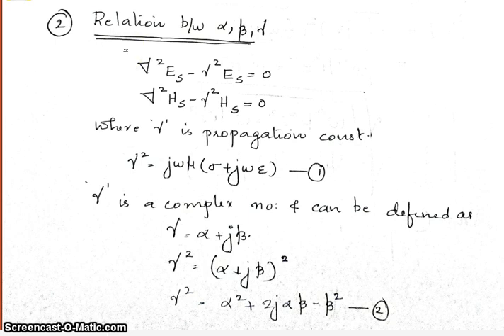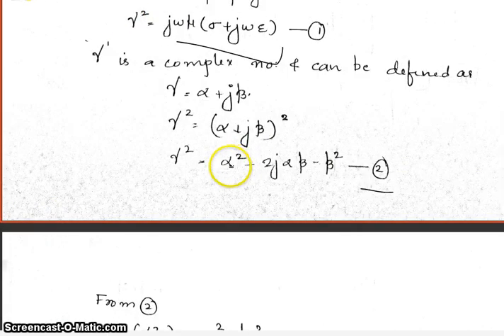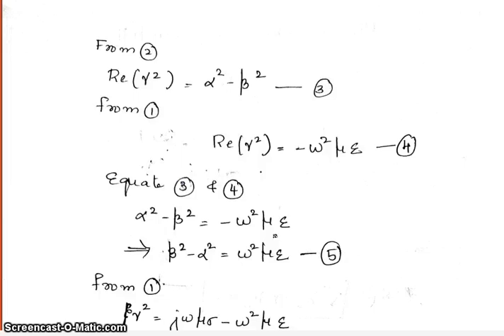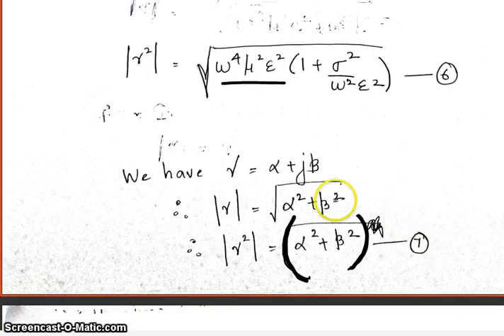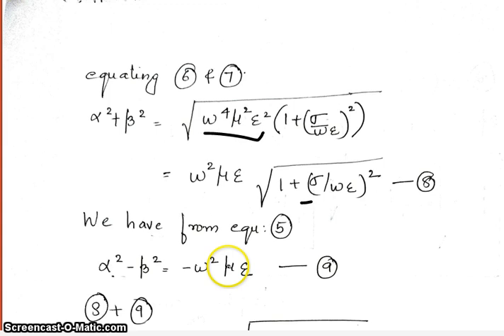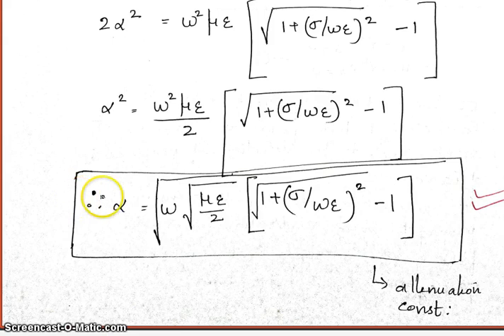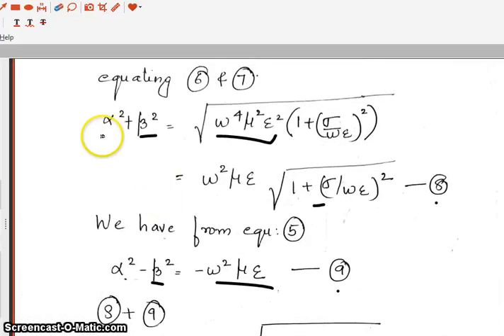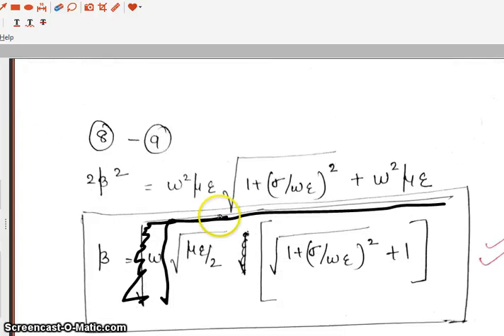em in lossy medium 2